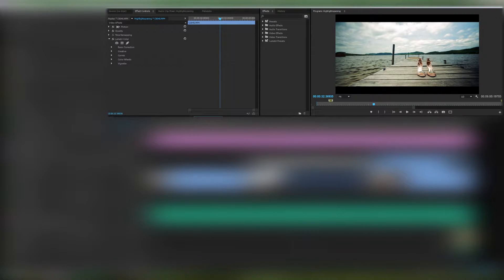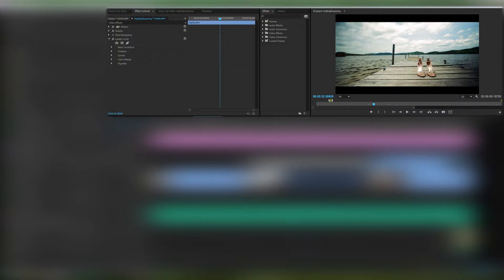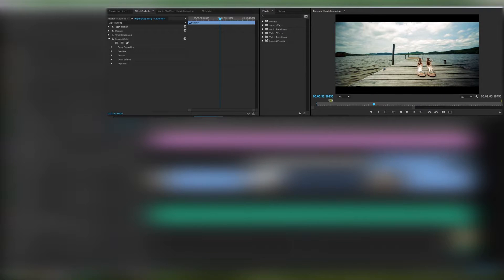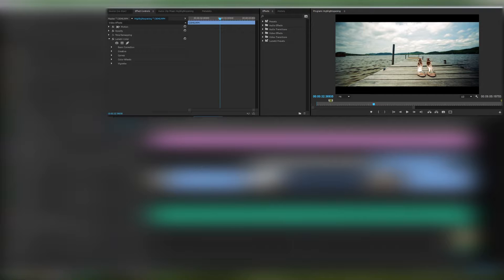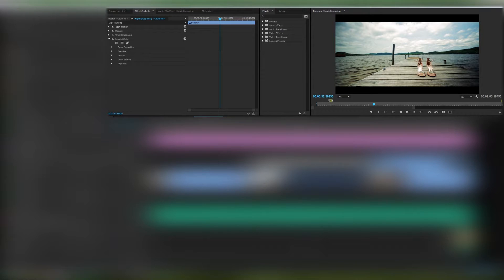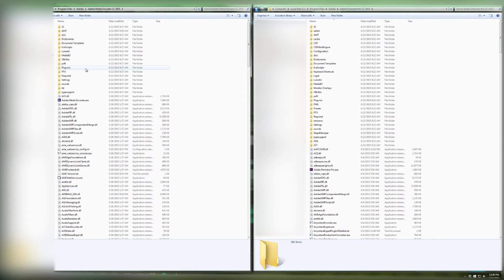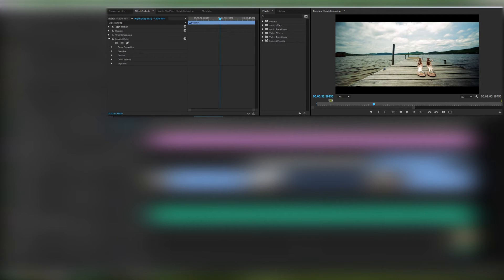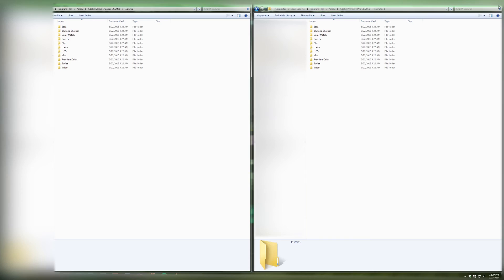How to fix Lumetri Color error Adobe Premiere CC 2015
Chances are your not seeing the color profiles for your shots being exported properly and this is likely the reason why.
Copy and paste the whole Lumetri Folder from Premiere pro into Media encoder and overwrite them in the process. This worked for me on windows 7.